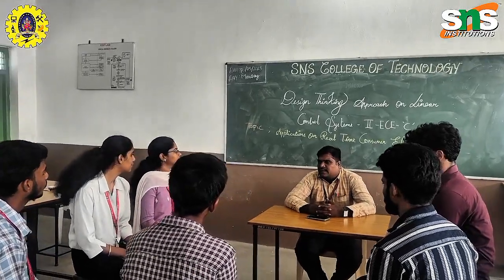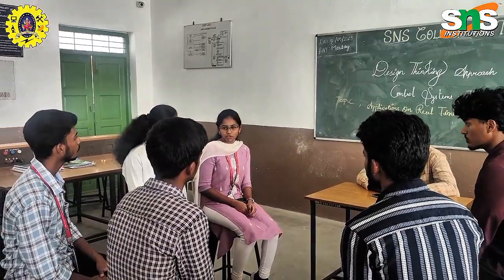Design Thinking Approach | Linear Control Systems| SNS Institutions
Welcome to our in-depth video on how the Design Thinking methodology can be applied to the field of Linear Control Systems! Whether you're an engineering student, a practicing control systems engineer, or a curious innovator, this video offers a fresh, human-centered lens to solving technical problems in system control and automation.

Traditional approaches to linear control systems often focus purely on the mathematics and physics—transfer functions, stability analysis, Bode plots, and so on. While these are crucial, they may overlook the user experience, the problem context, and the real-world application needs.

That’s where Design Thinking comes in. This video explores how integrating this creative and solution-focused methodology can redefine how engineers approach control system problems—starting with the human need, and ending with innovative, robust solutions.

Design Thinking is a non-linear, iterative process that is used to understand users, challenge assumptions, redefine problems, and create innovative solutions to prototype and test. It includes 5 main stages:

Empathize – Understand the needs of the users (e.g., operators, customers, stakeholders).

Define – Clearly articulate the user needs and control system problems.

Ideate – Brainstorm a range of potential solutions, even unconventional ones.

Prototype – Build simple control models or simulations.

Test – Evaluate the performance in real or simulated environments, gather feedback, and refine the solution.

In this video, we guide you through these five stages using practical examples related to linear control systems—like speed control of DC motors, temperature regulation systems, or automated conveyor belt control.

⚙️ Why Apply Design Thinking to Linear Control Systems?
In a world increasingly shaped by automation and smart technologies, the usability and adaptability of control systems are just as important as their mathematical accuracy.

By using Design Thinking:

You align technical design with real-world user requirements.

You identify hidden constraints or pain points not evident in purely theoretical models.

You develop creative solutions that are practical, user-friendly, and scalable.

You ensure stakeholder buy-in and reduce development cycles through early prototyping and feedback.

✔️ A brief recap of linear control system fundamentals
✔️ An overview of the Design Thinking methodology
✔️ A step-by-step case study: Applying Design Thinking to the control of an HVAC system
✔️ How to integrate MATLAB/Simulink modeling into iterative prototyping
✔️ Strategies for stakeholder engagement and real-world testing
✔️ The value of interdisciplinary collaboration in control system design

Control System Engineers

Electrical & Mechanical Engineering Students

Product Designers working with automation

Researchers in mechatronics and systems engineering

Anyone curious about applying creative problem-solving to technical fields

🎓 BONUS: Stay till the end for recommended tools and frameworks for combining design thinking with classic control theory—including open-source tools and collaborative platforms.